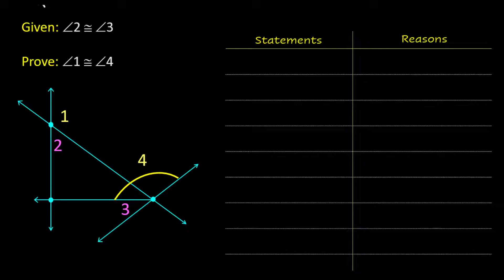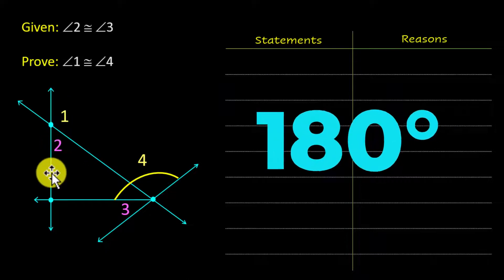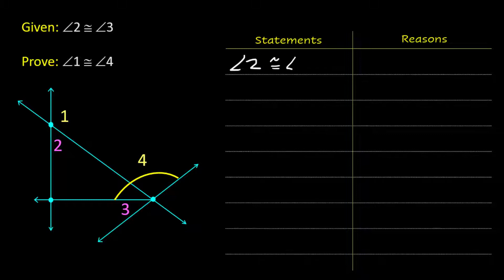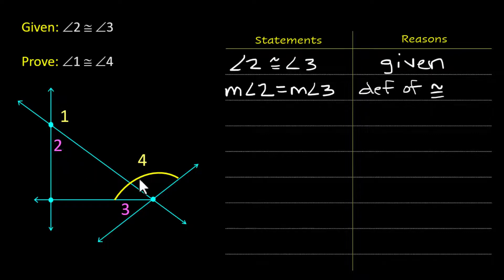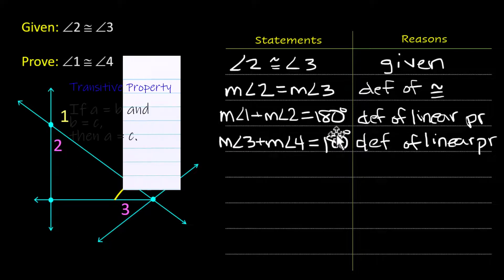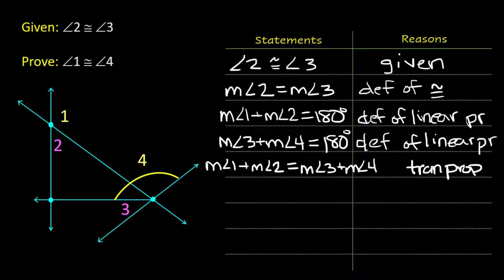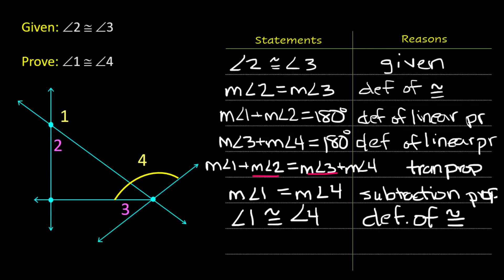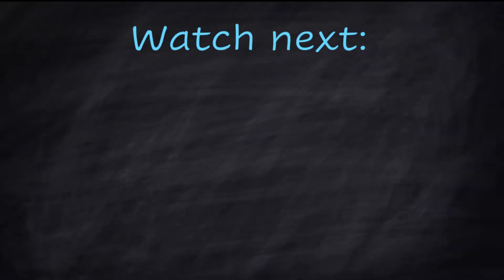Proof Using Linear Pairs | Geometry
A two-column proof explained step-by-step!